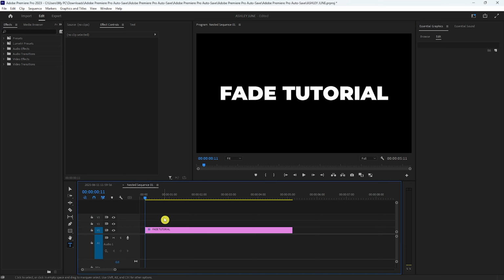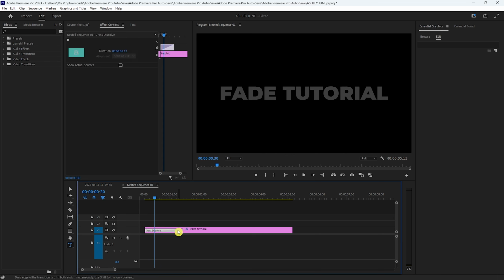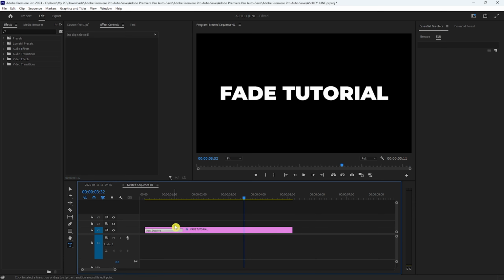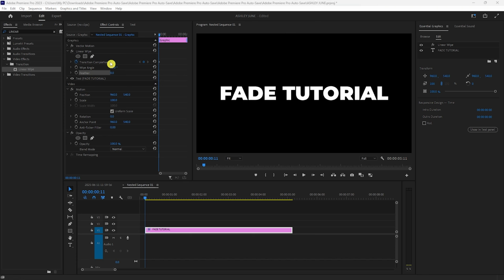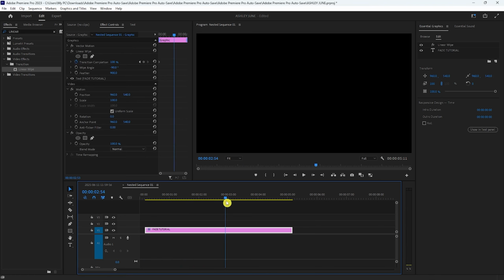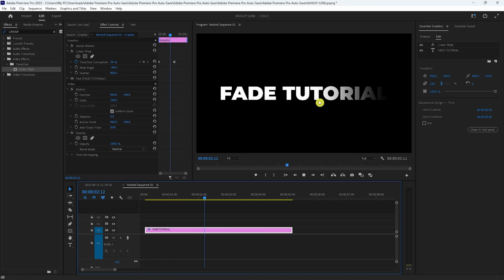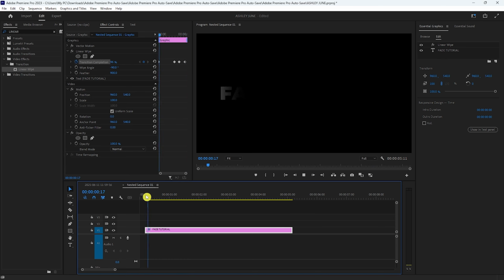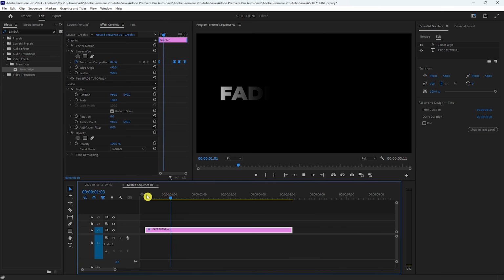How to Create Text FADE IN And FADE OUT Animation In Premiere Pro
Learn how to create text fade in and fade out animation in Premiere Pro with this step-by-step Premiere Pro tutorial. Whether you're working on a cinematic project or a YouTube video, mastering the text fade in Premiere Pro technique adds a smooth, professional touch to your edits. In this guide, you’ll see exactly how to fade text in Premiere Pro and achieve that clean Premiere Pro text fade in and out look using simple keyframes and opacity tools in Adobe Premiere Pro. From basic text fade animation to advanced text animation in Premiere Pro, we’ll walk you through the entire process. Perfect for creators wanting to learn Premiere Pro text animation, apply a text fade out Premiere Pro effect, or even recreate effects used by creators like Brooker Films and Chris Brooker. Watch to master the text fade in fade out Premiere Pro effect and bring life to your titles with this Premiere Pro text transition trick.